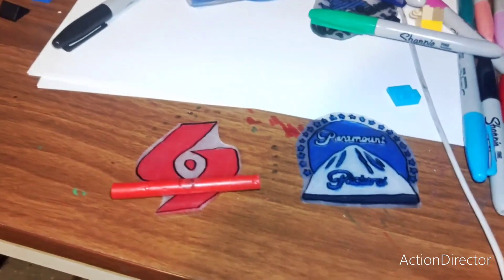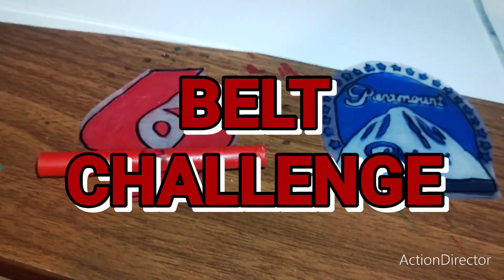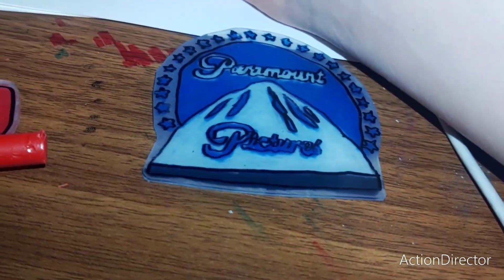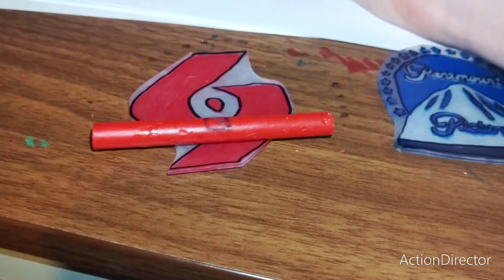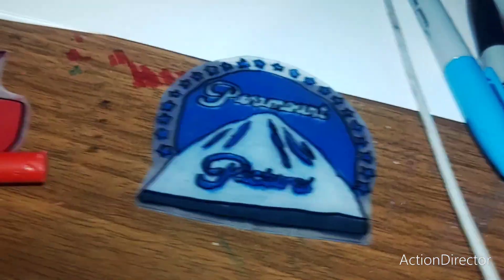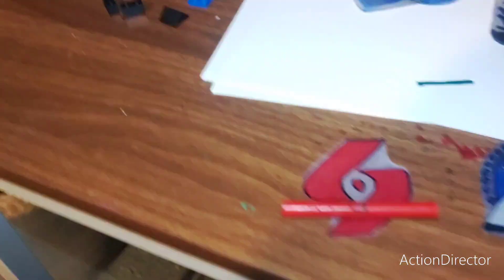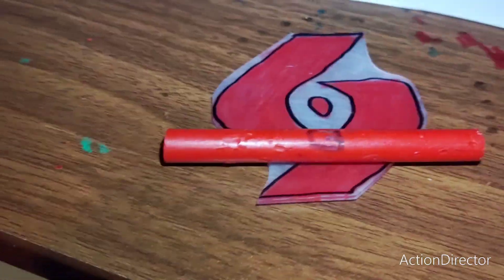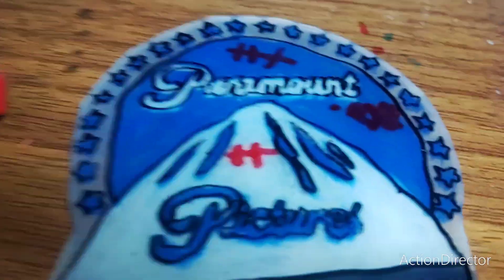Annoying P-Head - The Belt Challenge!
CAST:
Screen Gems
Paramount
The Belts Gang